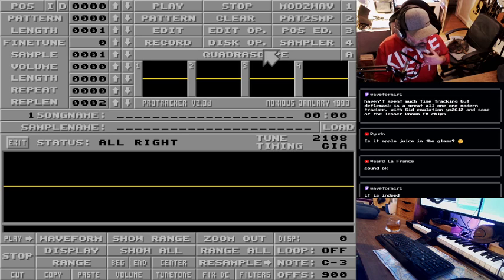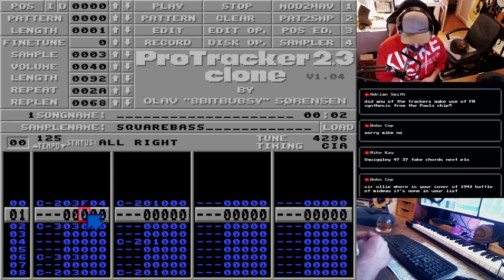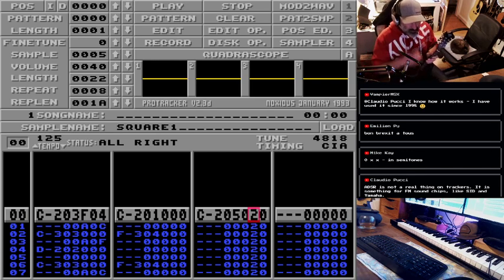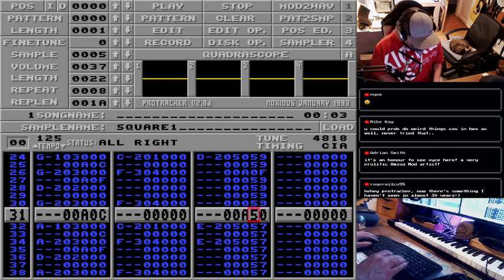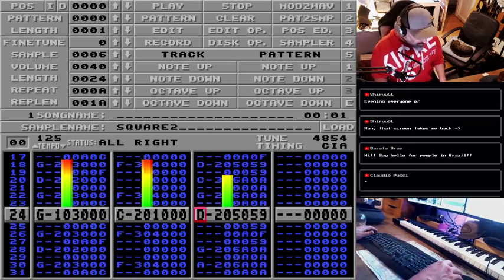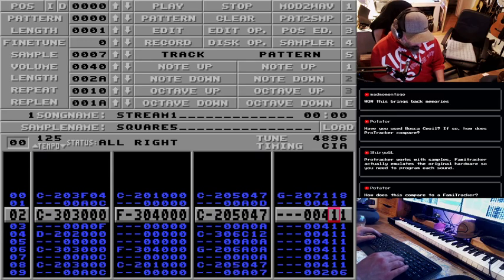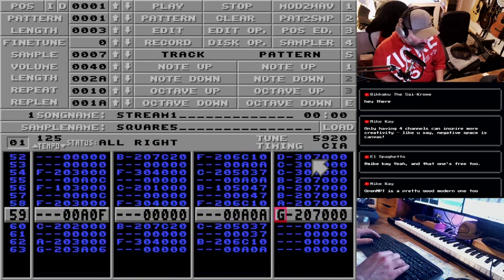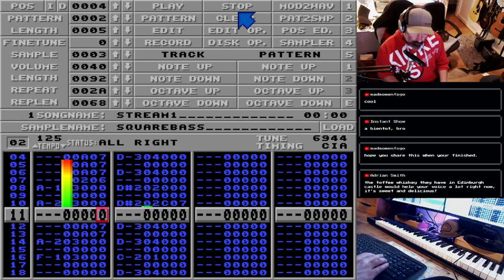Making some Protracker Chiptune live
Super Chats are available .